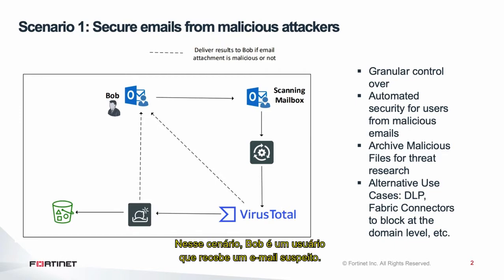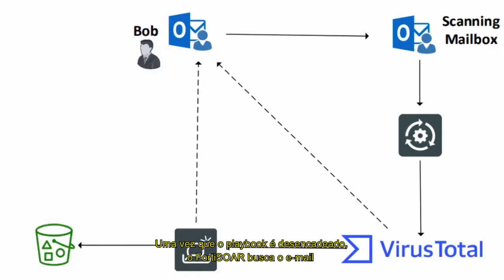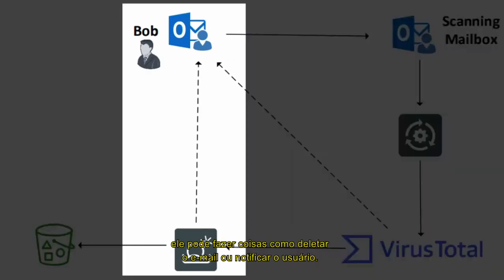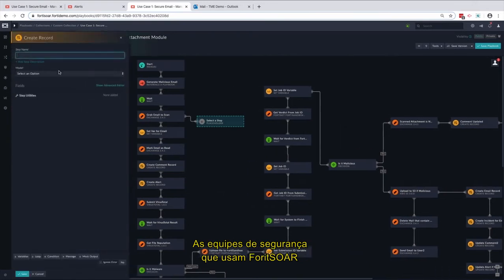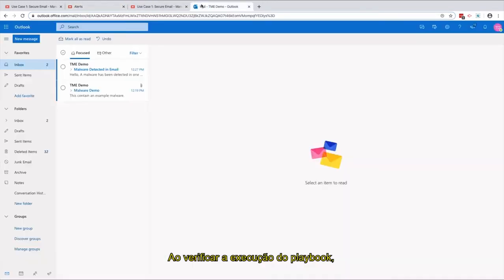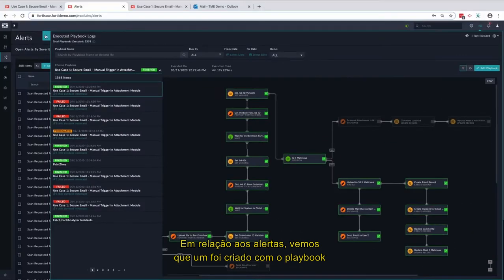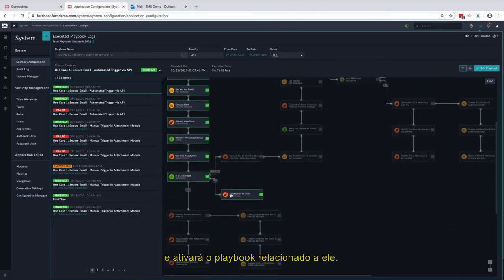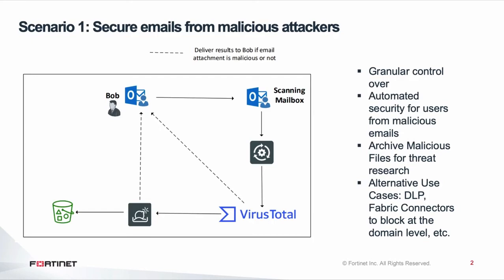FortiSOAR: Otimizando a segurança de e-mail | SOAR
Neste vídeo, descubra como os clientes podem aproveitar o FortiSOAR para ajudar a otimizar sua segurança de e-mail.